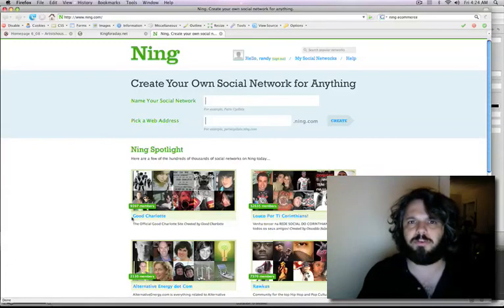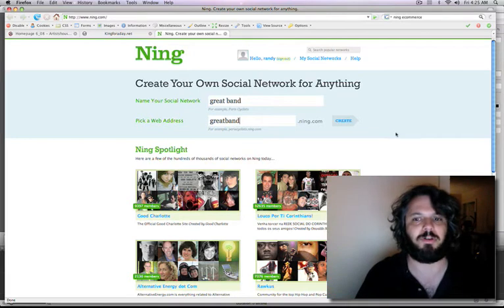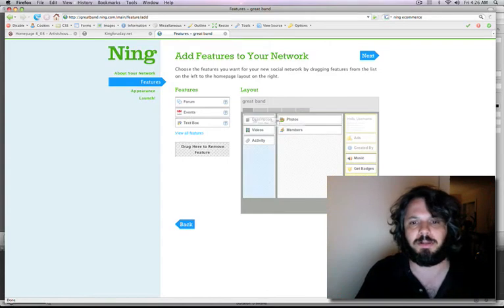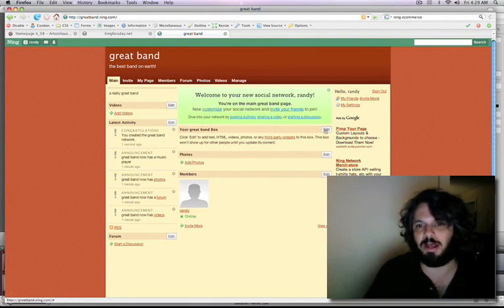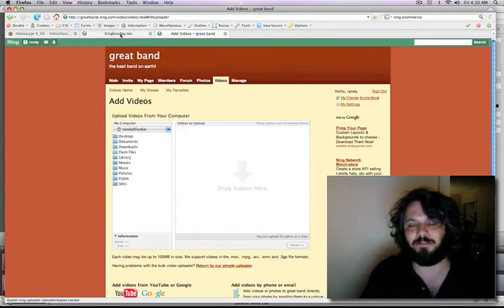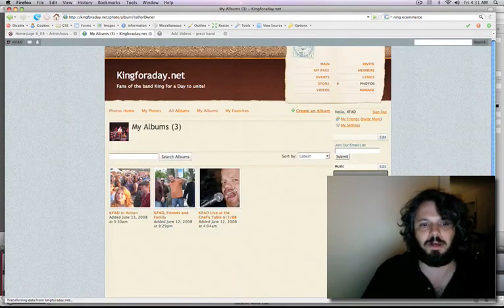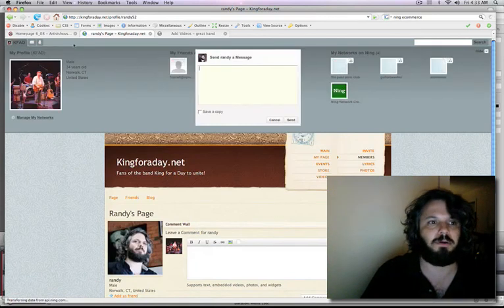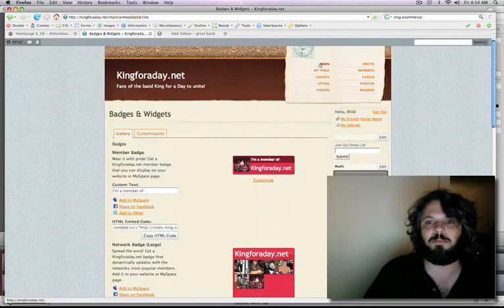Randy Funke Of Artists House Music Explains building a social network for your band in ning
A screenflow tutorial of the basic steps to creating your social network in minutes!